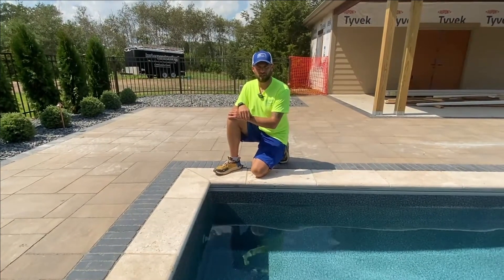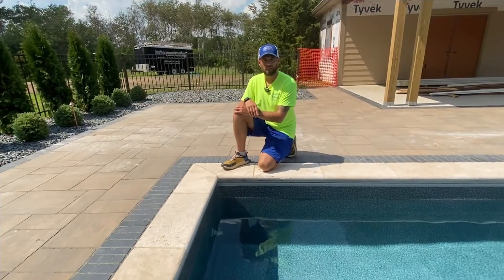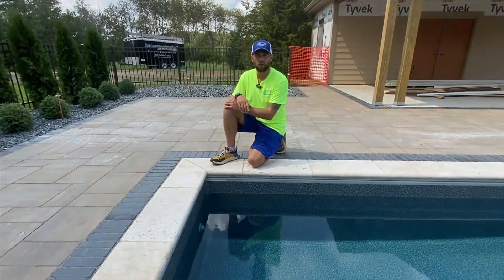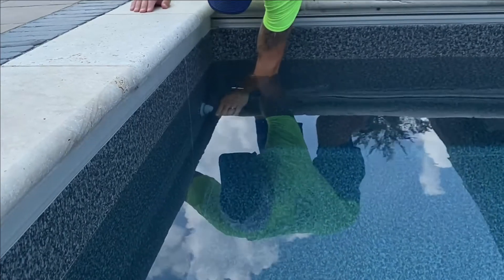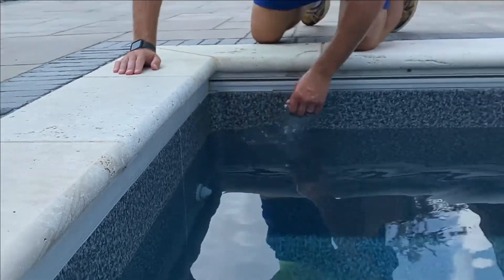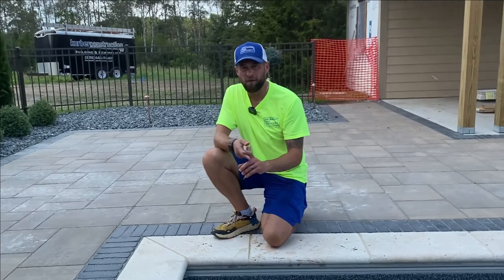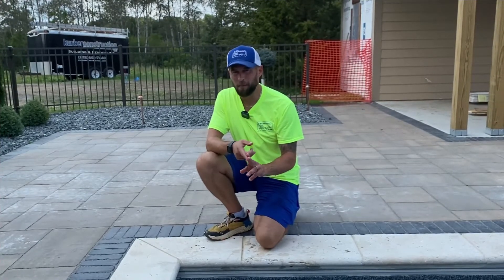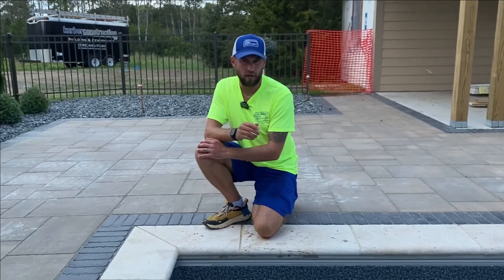Pool Closing Checklist